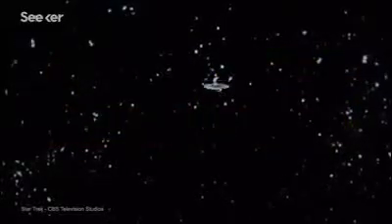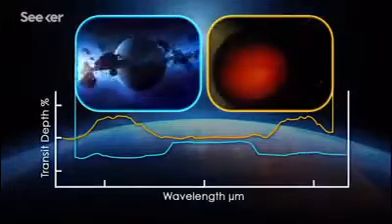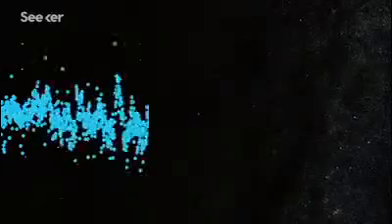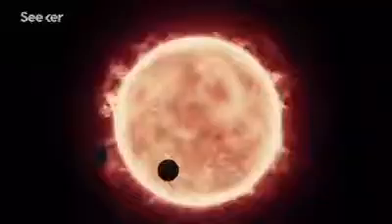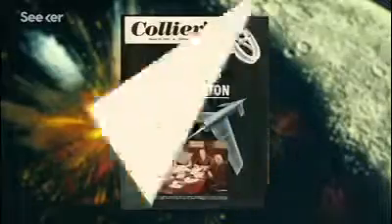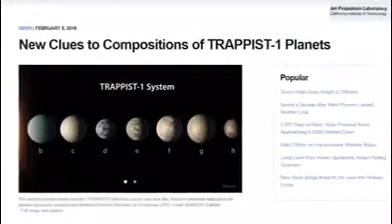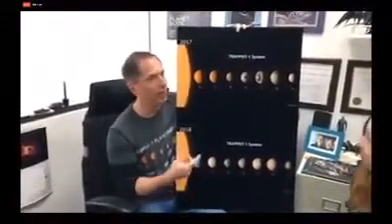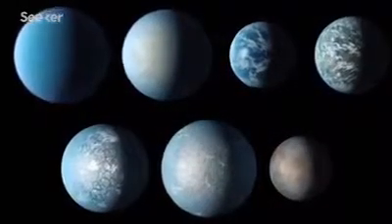Space And Solar System is All Fake